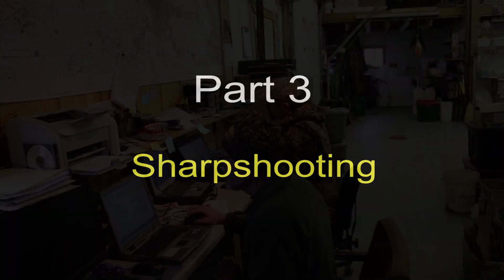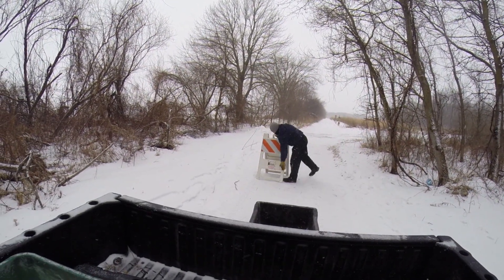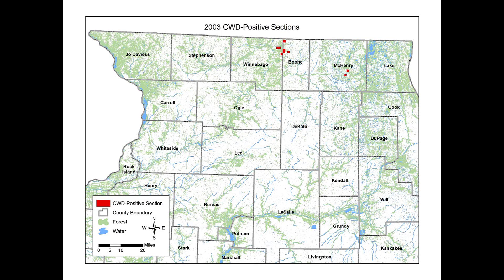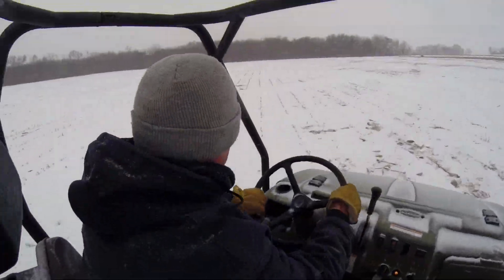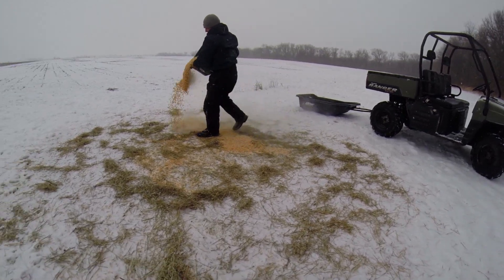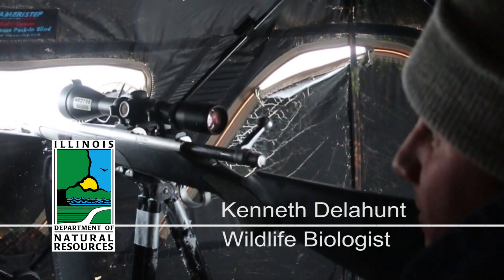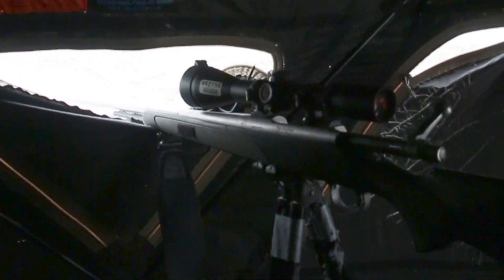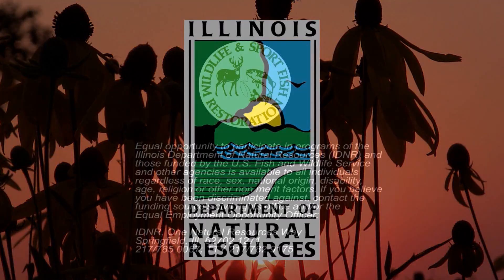Illinois Chronic Wasting Disease Management: Part 3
The appearance of Chronic Wasting Disease in Illinois in 2002 marked the beginning of a new chapter in wildlife management. Part 3 of a four-part video series explores the use of sharpshooting in reducing deer densities where CWD has been found. More information on CWD, including IDNR's annual reports can be found